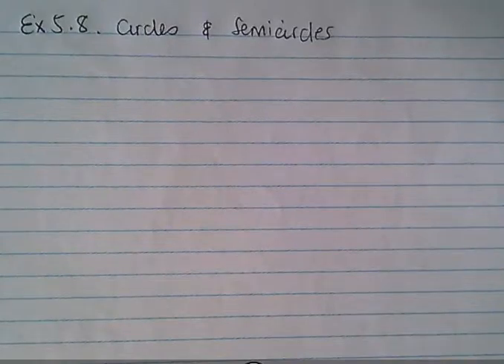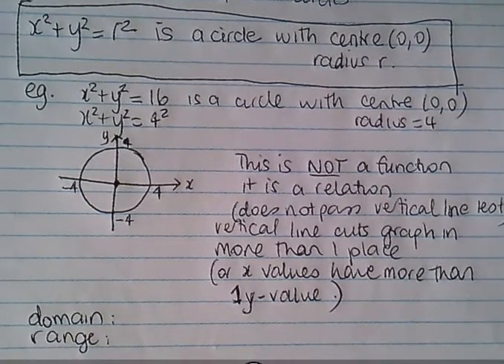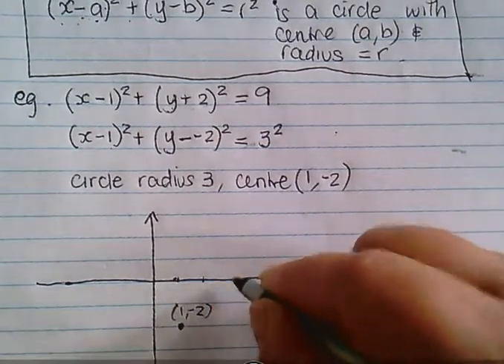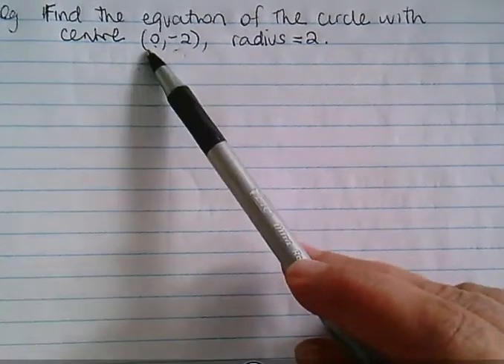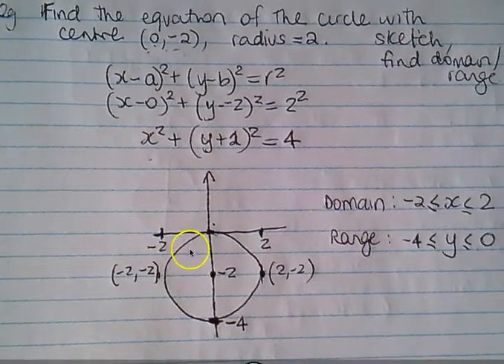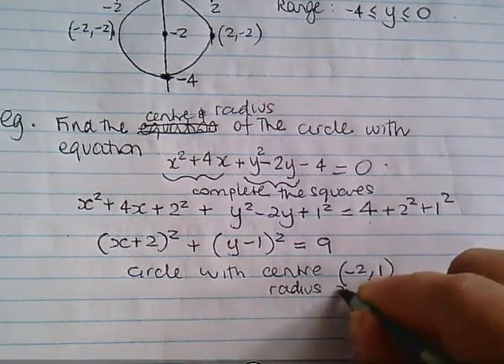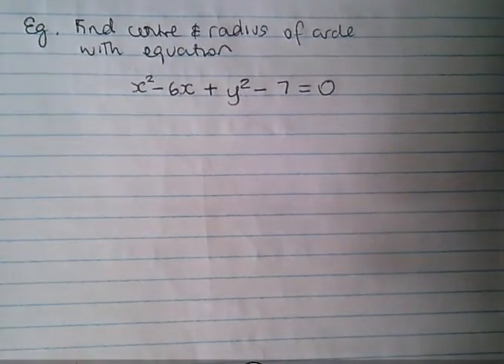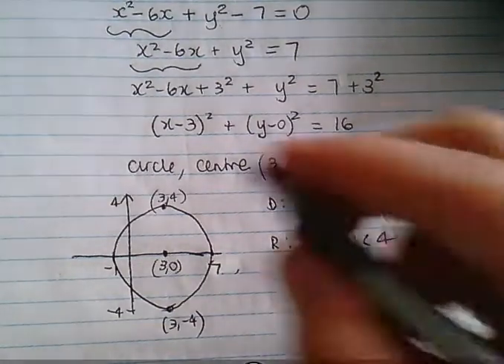Ex 5.8 Circles part 1